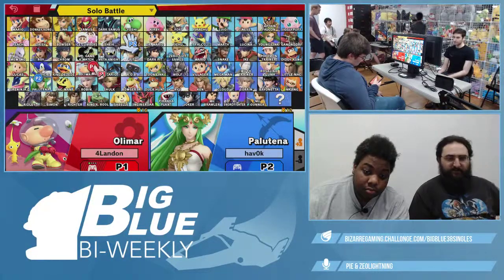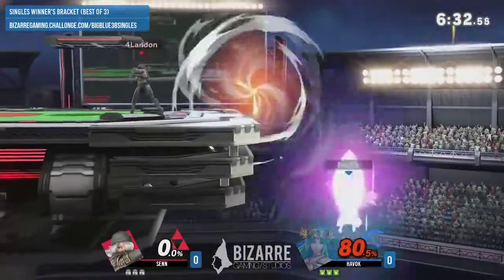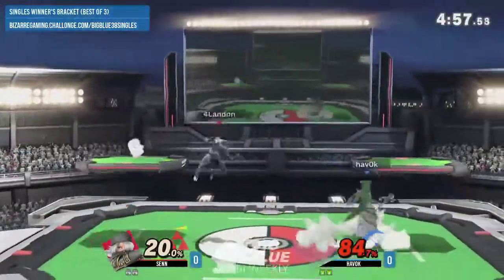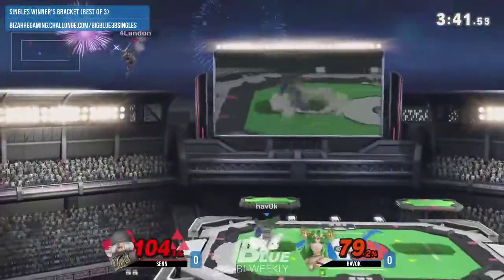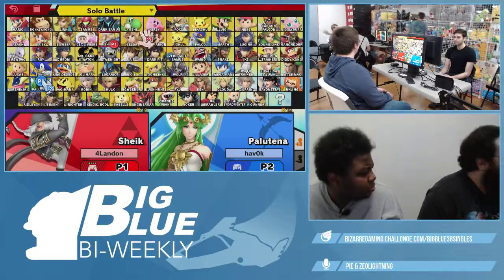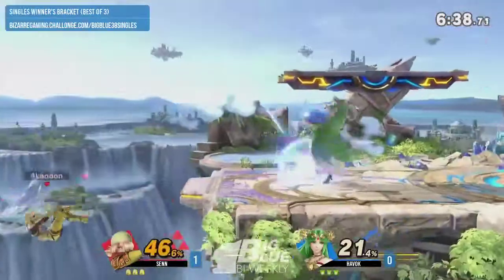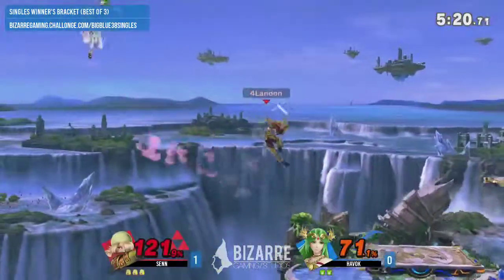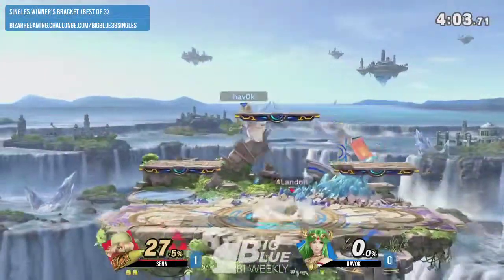Big Blue Bi-weekly #38 Singles - Senn vs Hav0k (Winner's Bracket)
Big Blue Bi-weekly #38 - Ultimate Singles & Doubles

Video Game World 4
Concord, North Carolina

Join the Charlotte Smash Discord for more events and general discussion with members of the community!